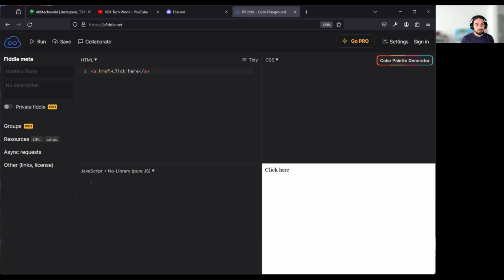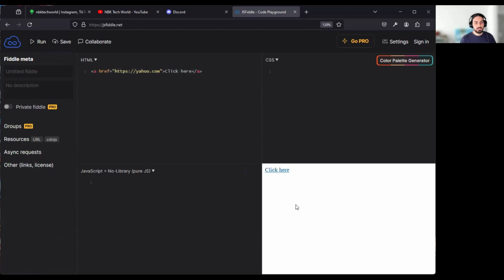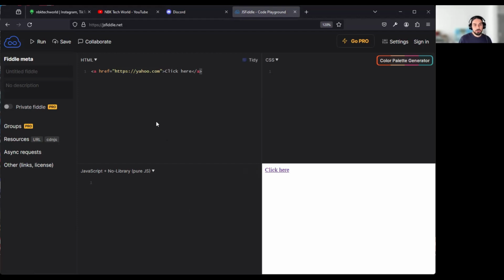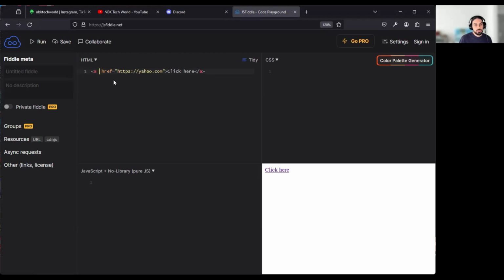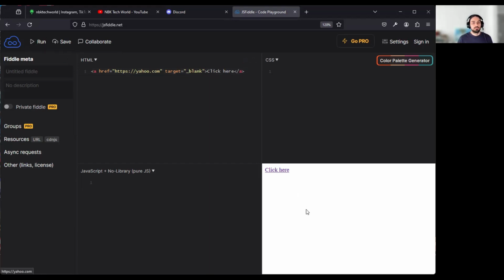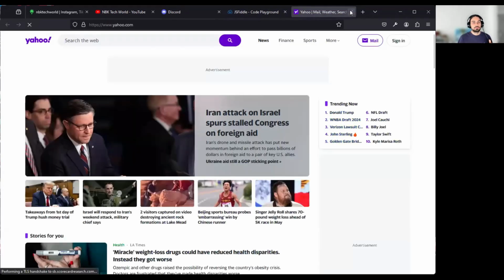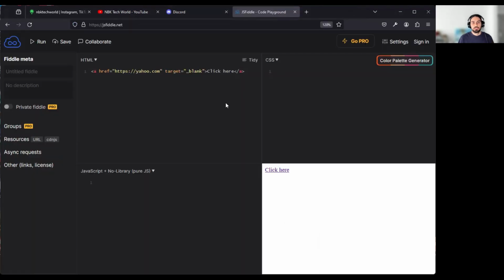Writing Links in HTML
The lecture goes over making hyperlinks in HTML.

You learn how to create a link to another page or website using the anchor tag, whose abbreviation is simply the a tag.

You learn about attributes to provide further information to a tag. In the case of the anchor tag, you need to tell it where to go using the href attribute.

The lecture also teaches how to open the hyperlink in a new tab (traditionally a new window), using the target attribute with the value _blank.